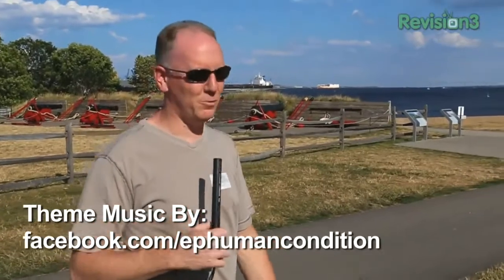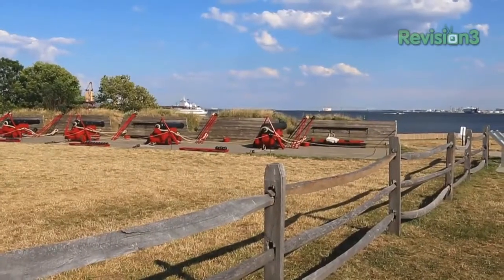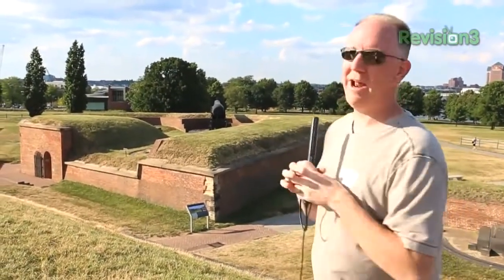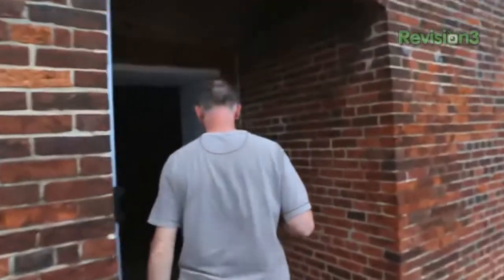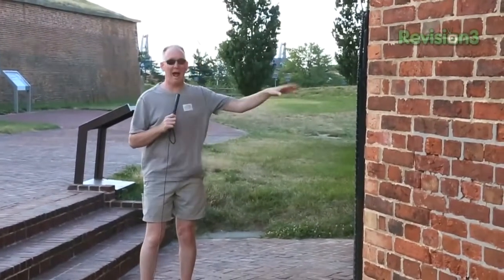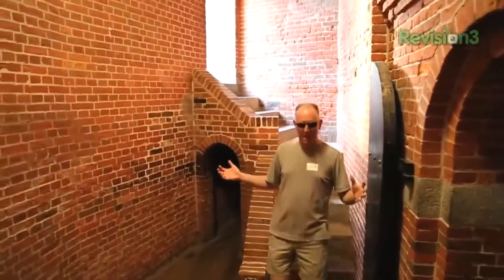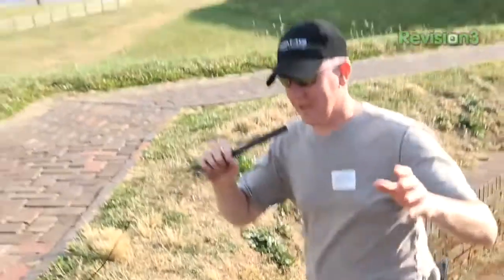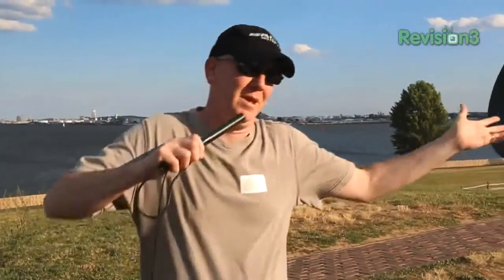Geek Beat Archives Streaming Across America Fort McHenry in Baltimore MD